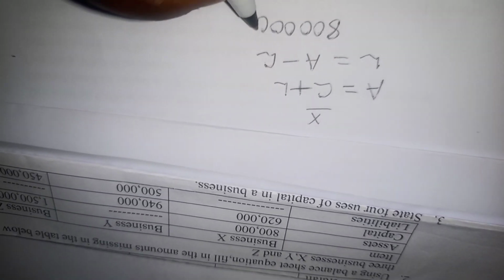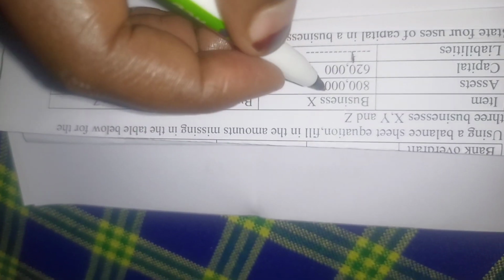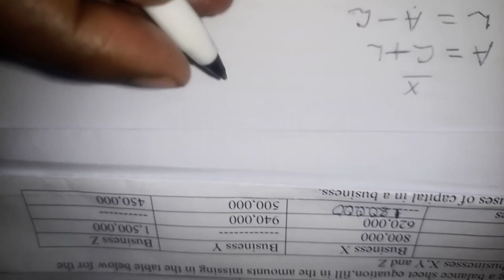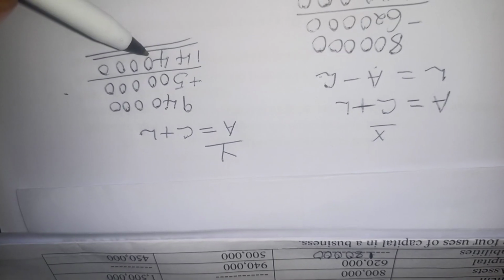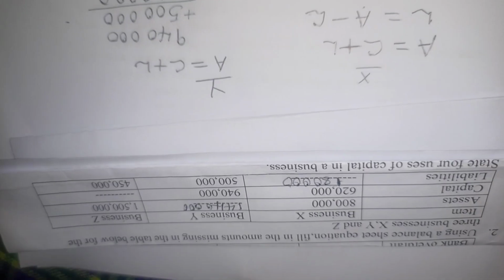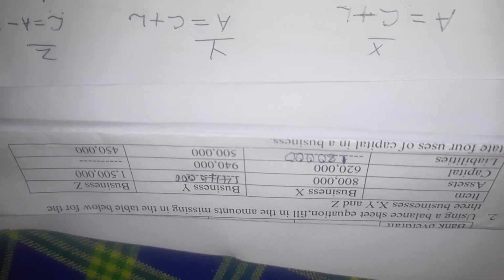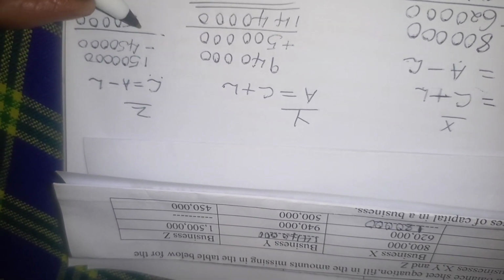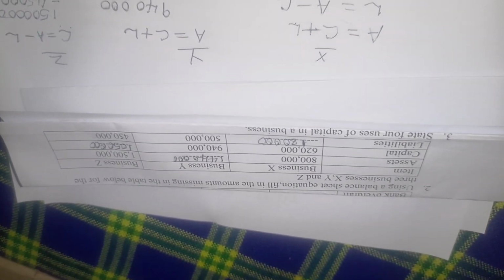ACCOUNTING EQUATION @trrozieireri THE BALANCE SHEET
book keeping equation/ balance sheet equation well explained by use of an example. What is a balance sheet equation well answered for you.Balance sheet equationcomputation of balance sheet equationwhat is balance sheet equation

f